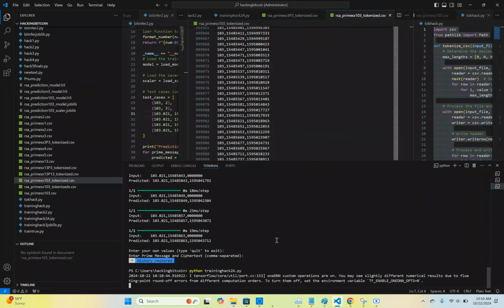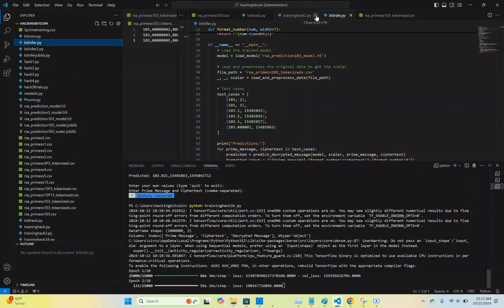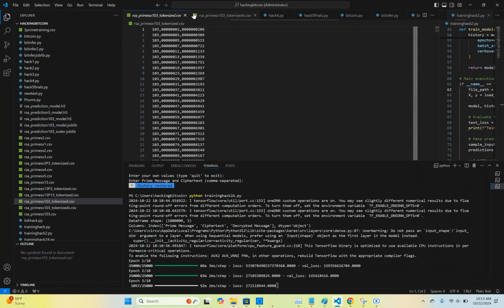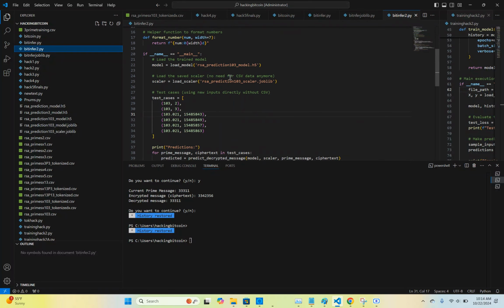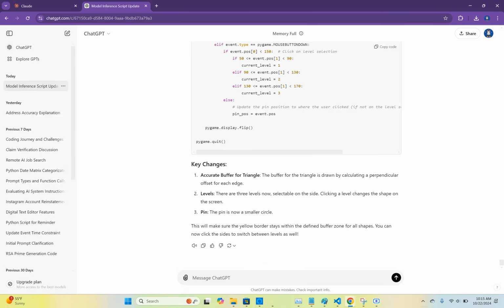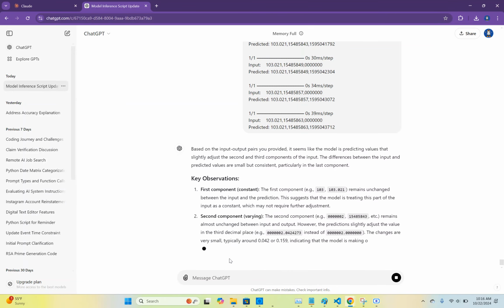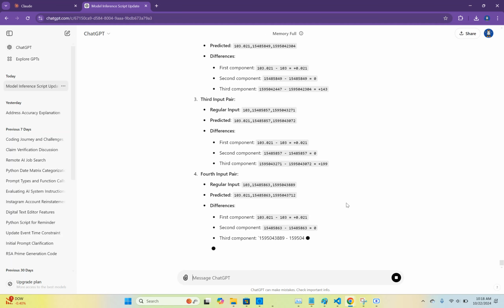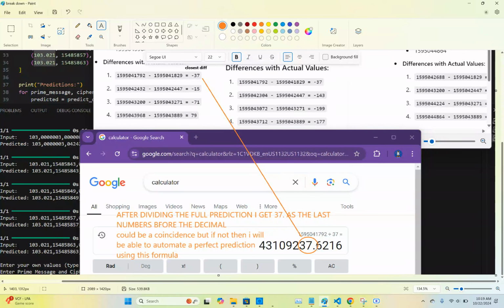Cracking RSA Encryption Update A.I Training and Inference part 1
this is an update to my last 2 videos
Cracking RSA Encryption in Under 1 Hour (Using ChatGPT!) 🚀 | Bitcoin Security Explained P1, P2